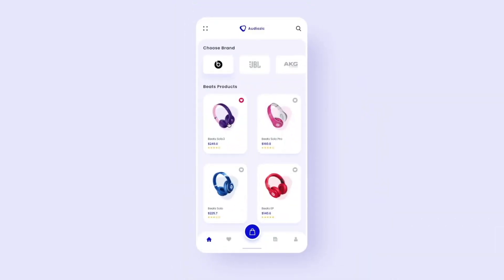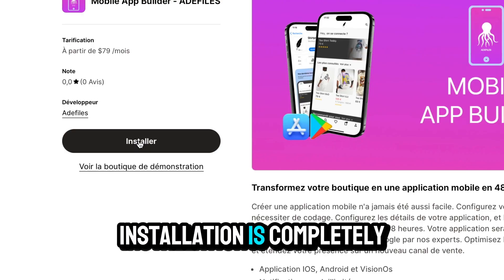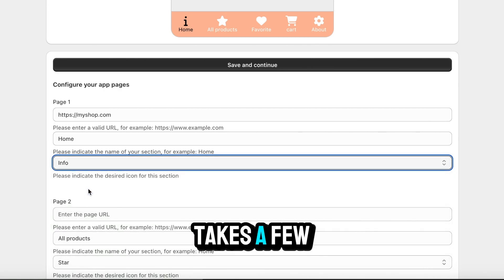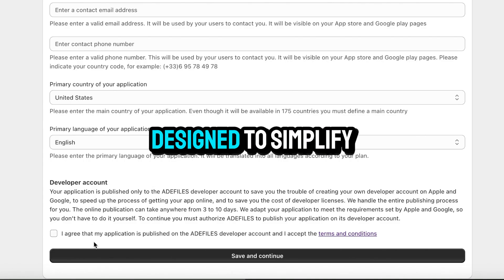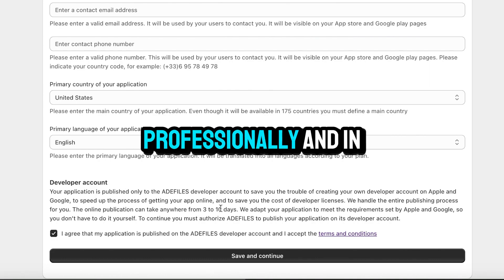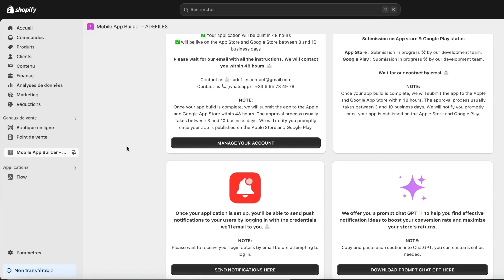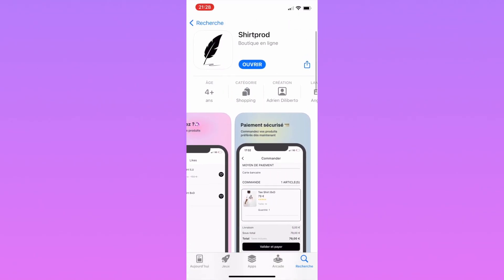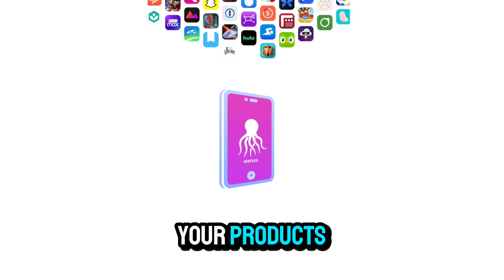Shopify MOBILE APP Builder: Launch your store on the Apple and Google store in 48 hours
Here is the tutorial that will allow you to create a mobile application for your Shopify store using ADEFILES. This will allow you to build customer loyalty, increase your sales, your branding, your brand image, stand out from the competition and reduce your marketing costs by sending push notifications to your users.